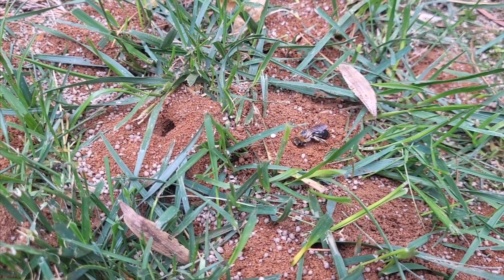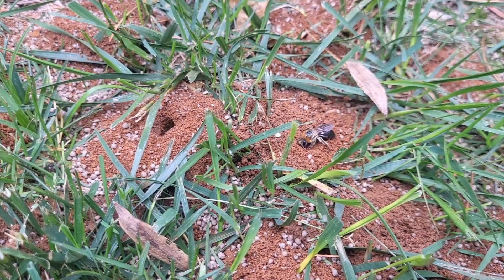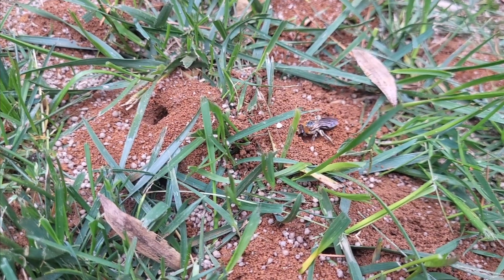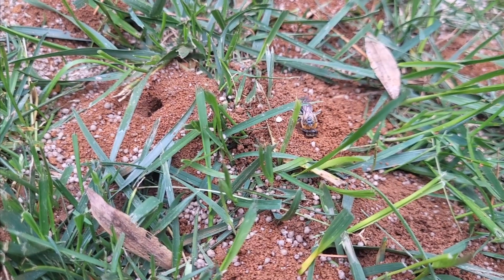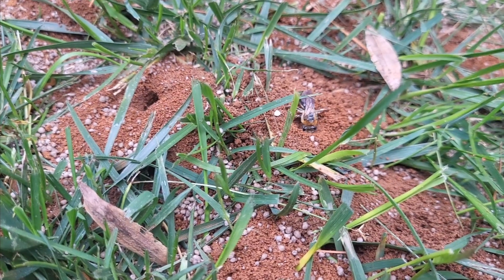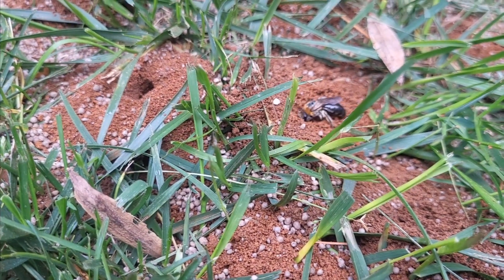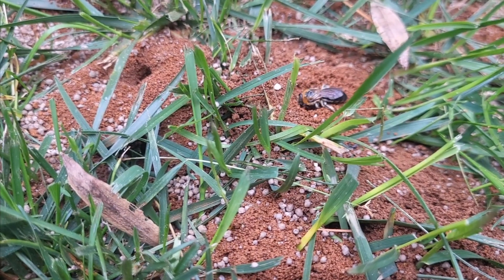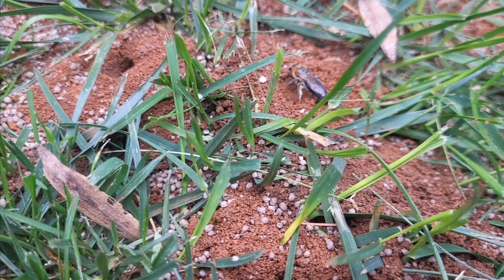Close Up of a Digger Bee Digging Its Nest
Here's a close up of a digger bee doing its job.